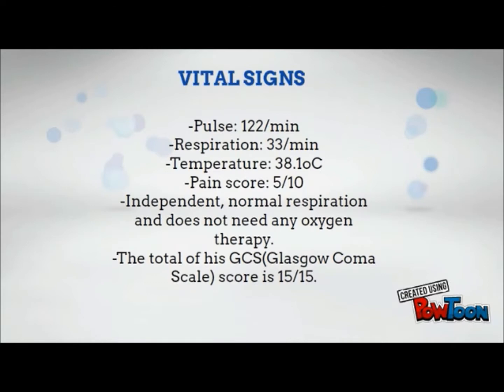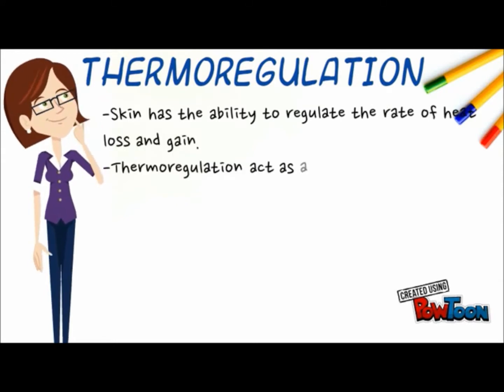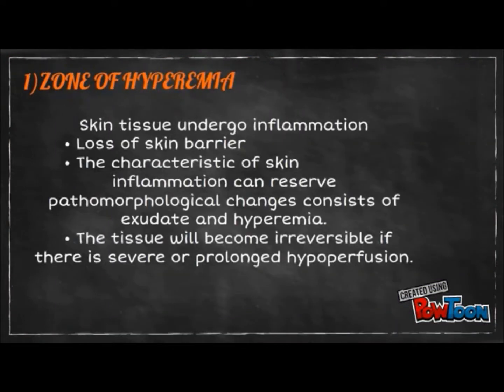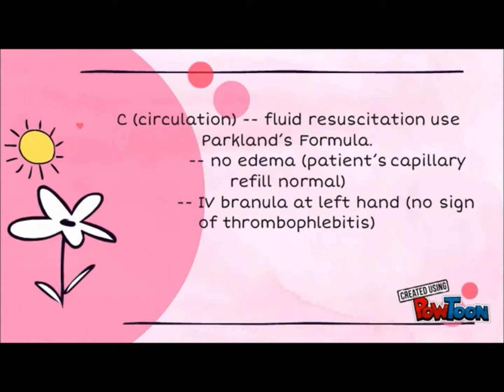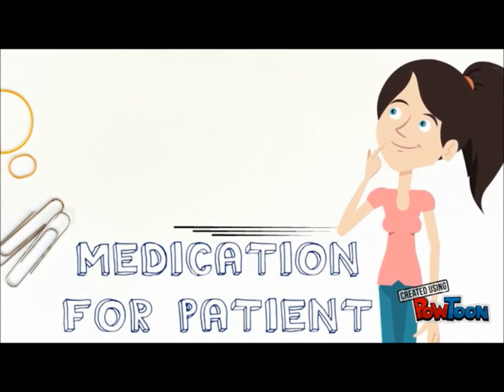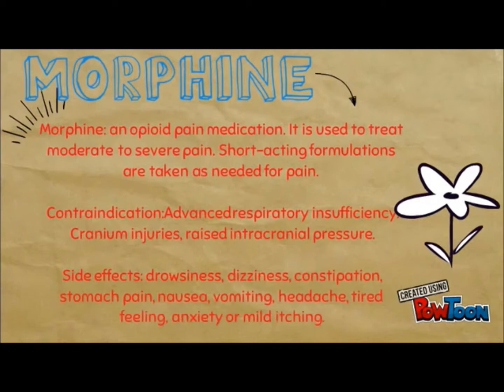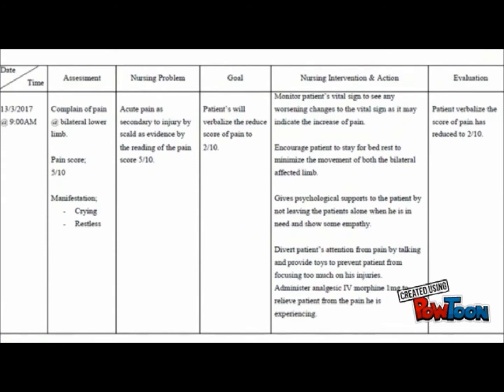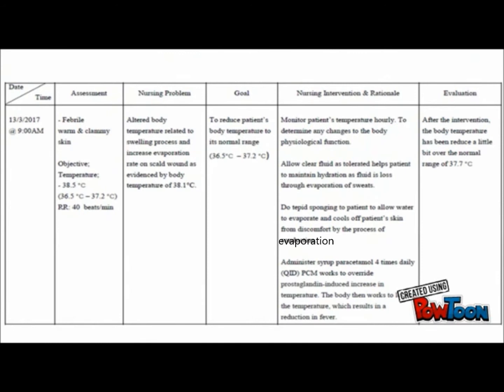Burn presentationGROUP 3B